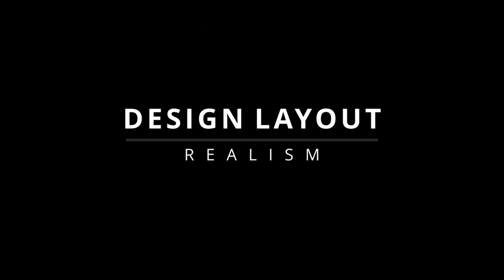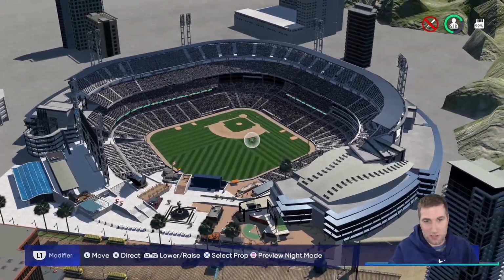Tips & Tricks 6/9 || DESIGN LAYOUT (Stadium Creator, MLB The Show)